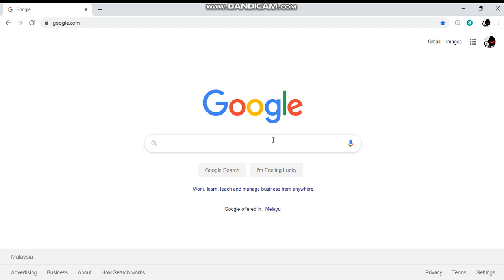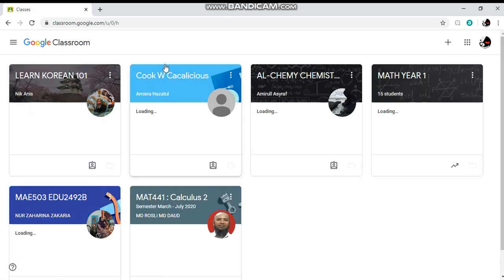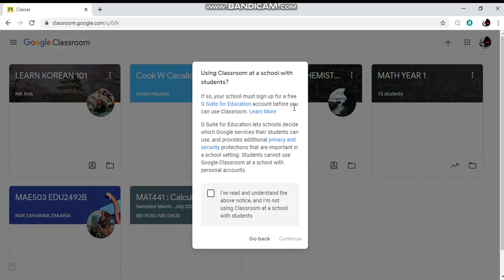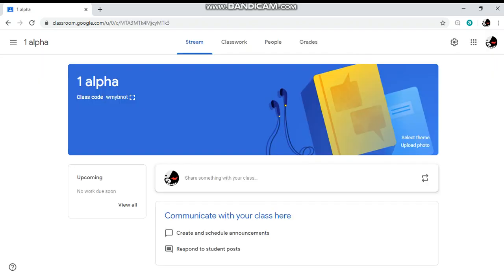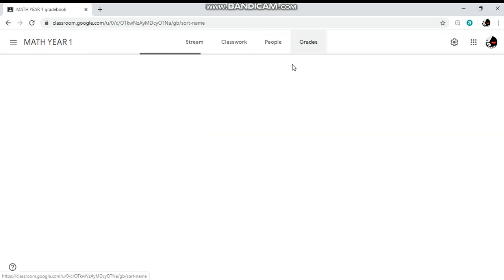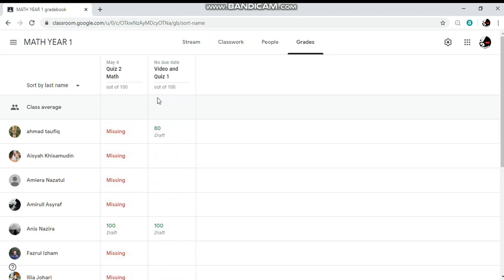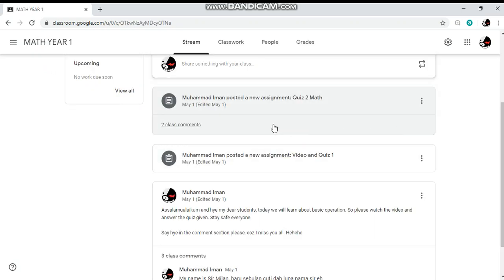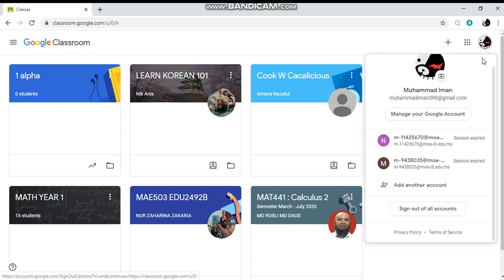How to use Google Classroom! Easy!!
This video are about tutorial on how we can use Google Classroom for school and university level.